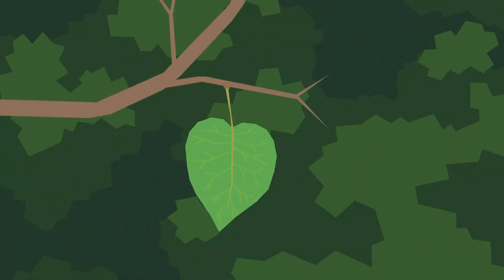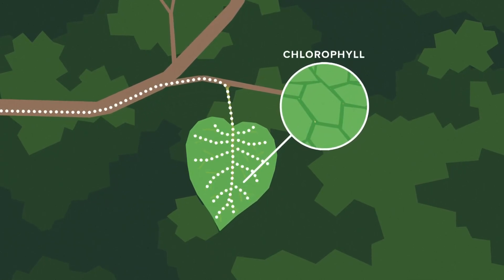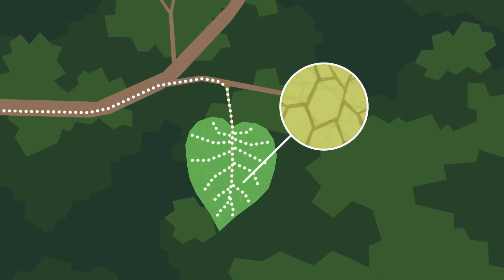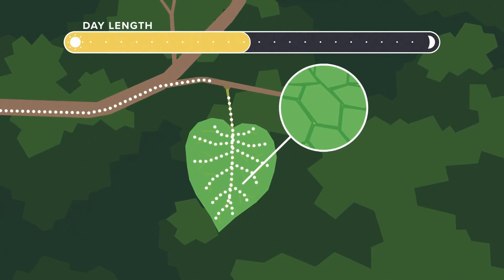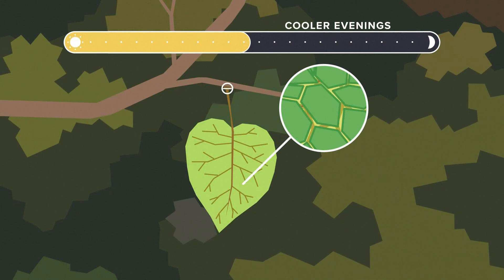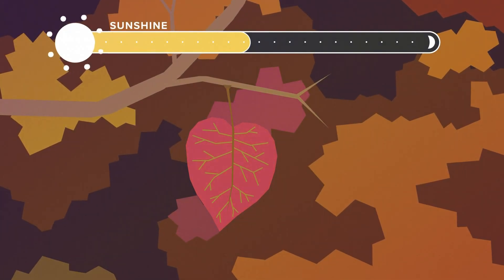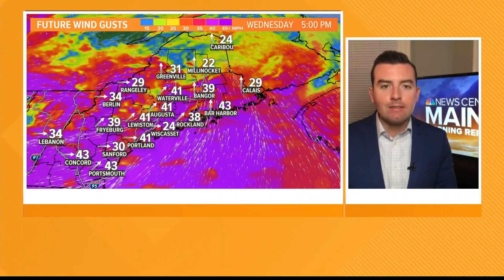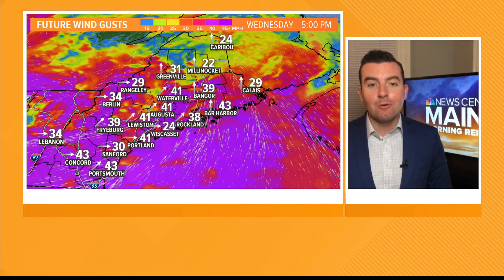The science behind fall foliage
Meteorologist Ryan Breton explains the science behind fall foliage.